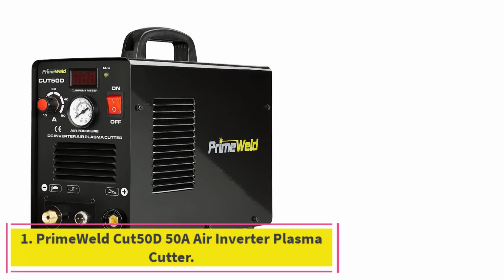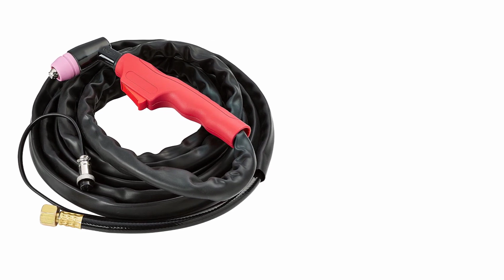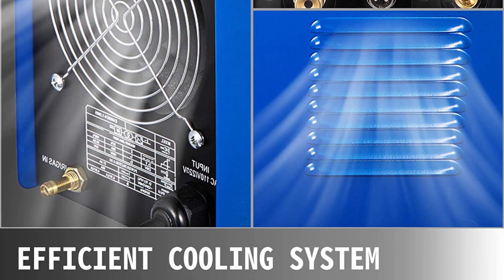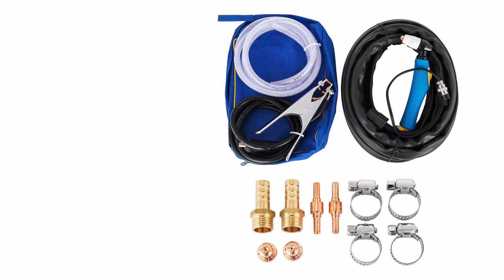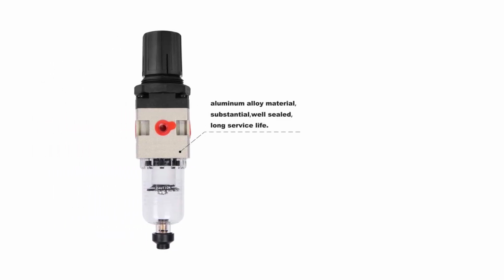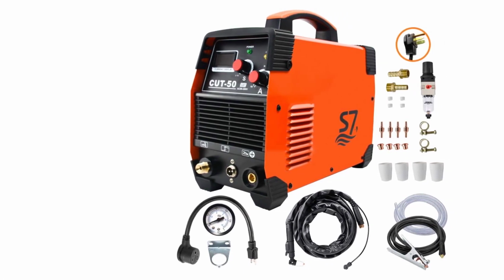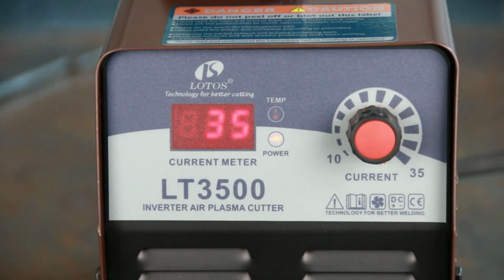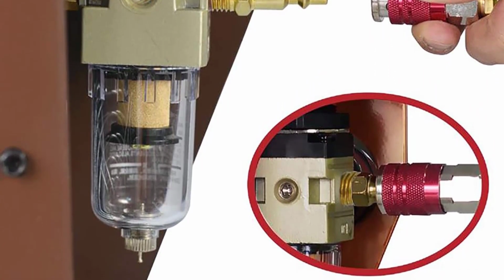✅ The Best Cheap Plasma Cutter Reviews 2023 - Top 4 Best Plasma Cutter Buyers Guide in 2023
1. PrimeWeld Cut50D 50A Air Inverter Plasma Cutter.

2. Mophorn 50A Dual Voltage IGBT Plasma Cutter.

3. S7 Cut50 50A Inverter IGBT Plasma Cutter.

4. Lotos LT3500 35A Air Plasma Cutter.

In this video, we listed the Best Cheap Plasma Cutter that are available on the market for their true quality, actually, I tried to make the list based on their popularity quality-price durability user opinions and more.